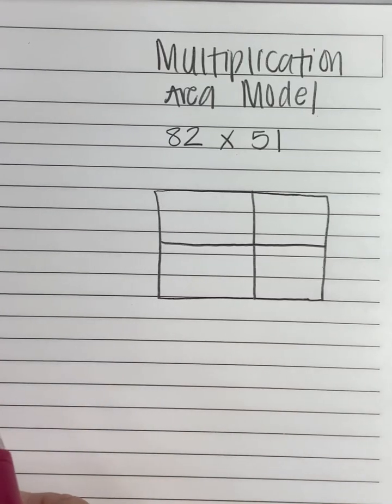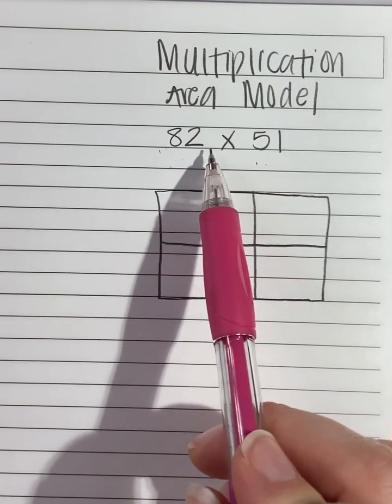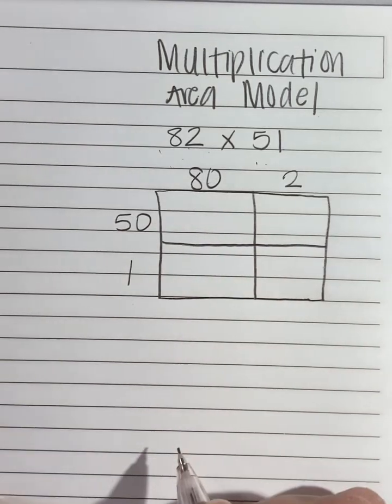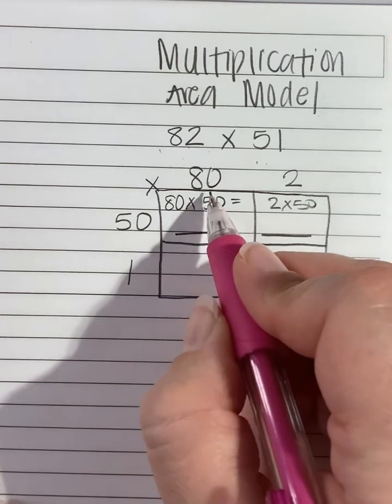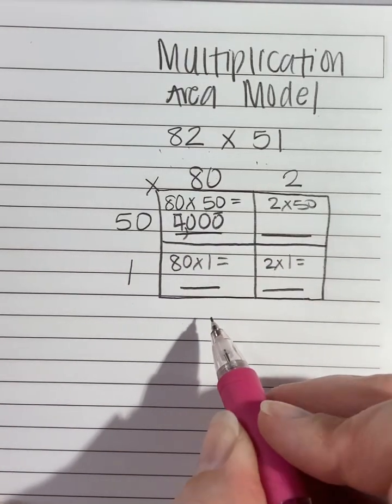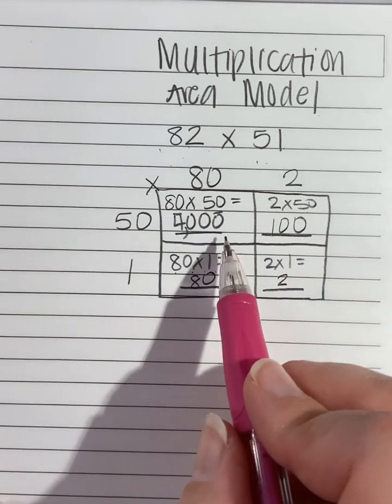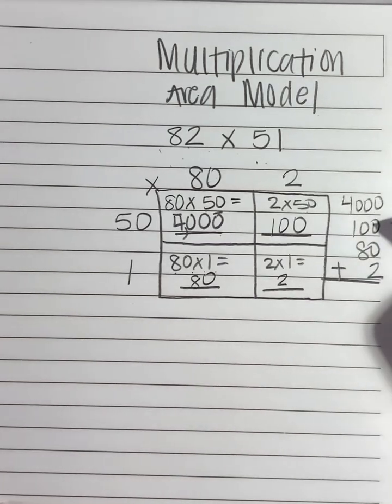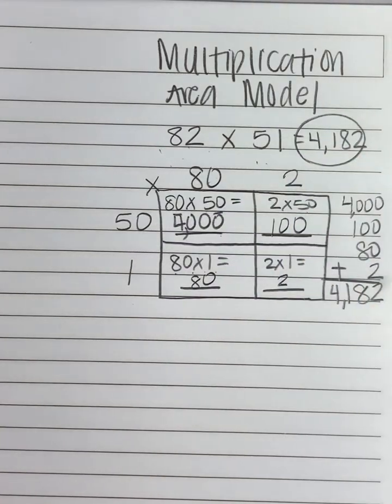Two-Digit X Two-Digit with Area Model (Box)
Multiplication of two digit times two digit numbers using the area model or box method ￼